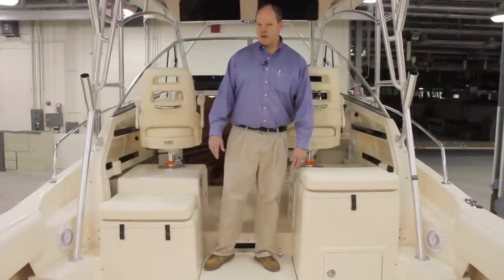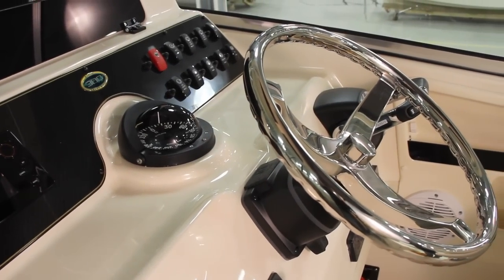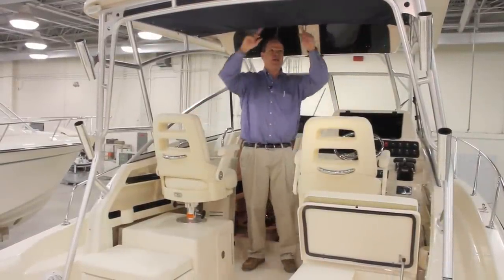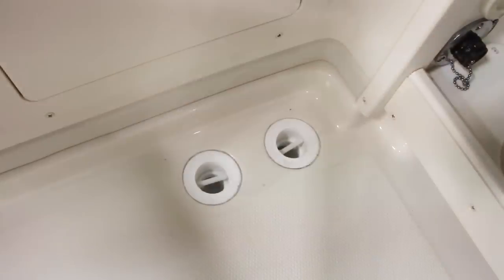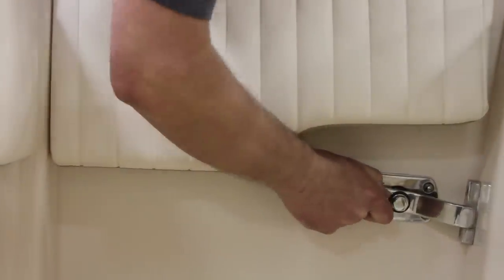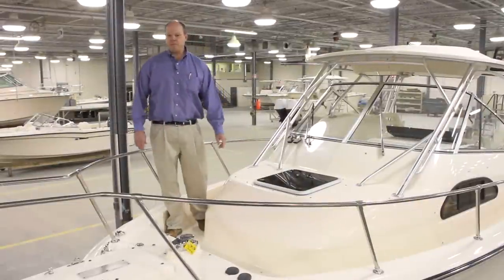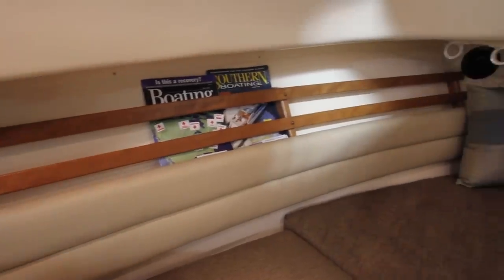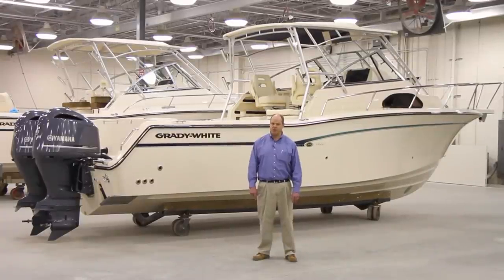Grady-White MARLIN 300 Walkthrough with Eric Sorensen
A video walkthrough of Grady-White's MARLIN 300 highlighting features and details.